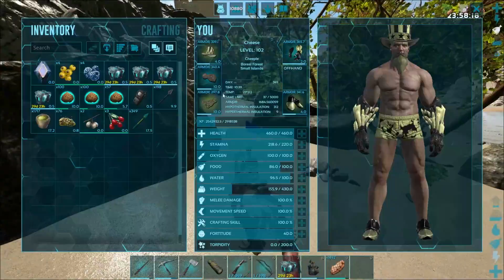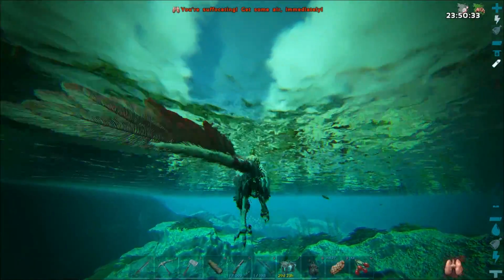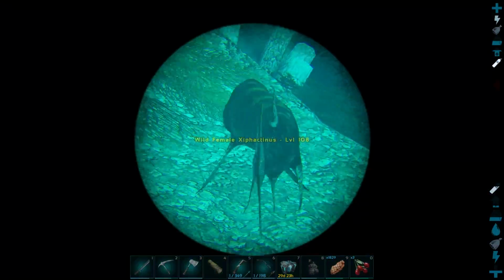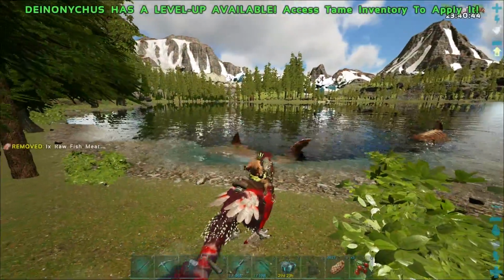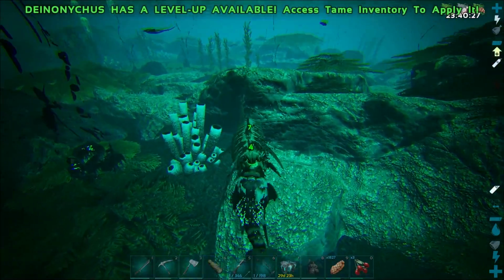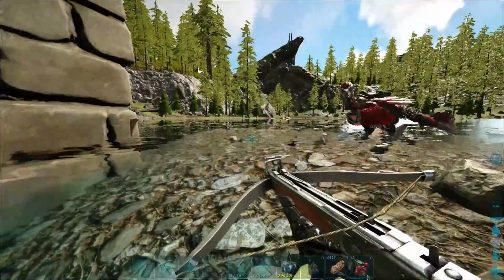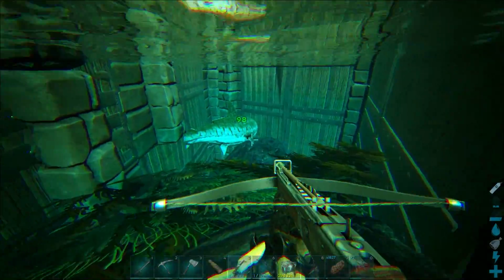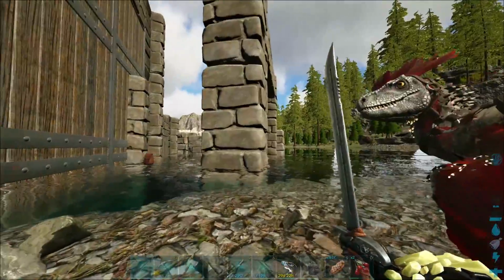Max Level Shark Tame On Deinonychus! Shark Week Fun! - Ark: Survival Evolved [Cluster E77]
Max Level Shark Tame On Deinonychus! Shark Week Fun! - Ark: Survival Evolved [Cluster E77] With Cheese

Feeling Generous?